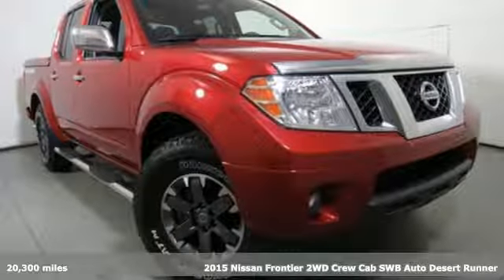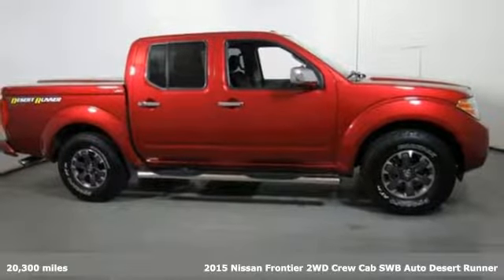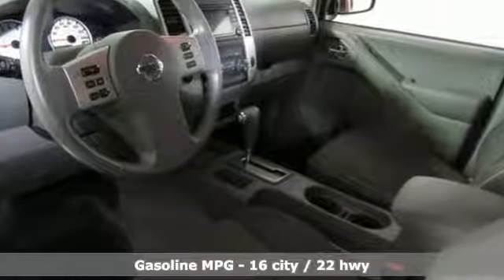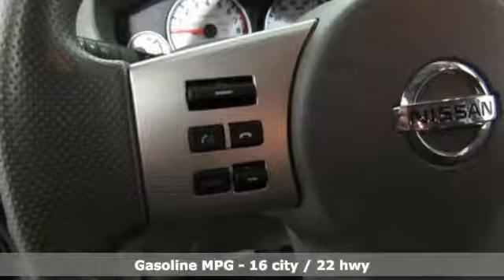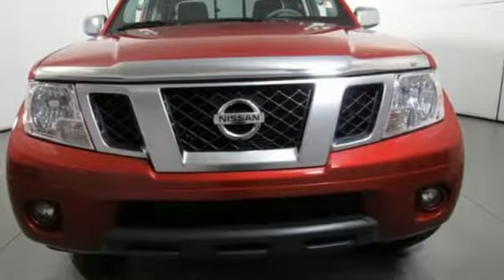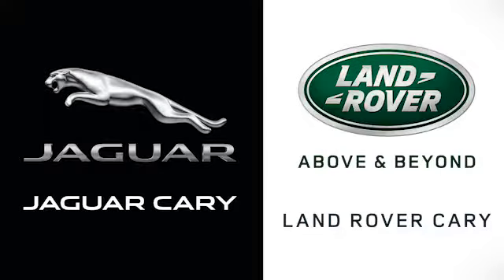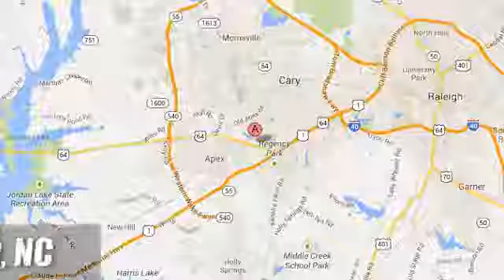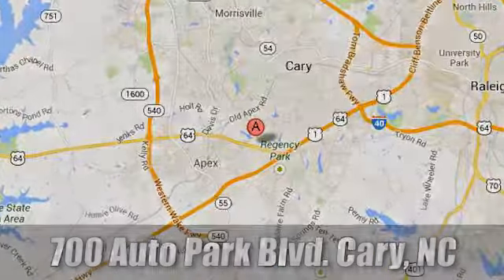Used 2015 Nissan Frontier Raleigh NC Cary, NC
Year: 2015
Make: Nissan
Model: Frontier
Trim: 2WD Crew Cab SWB Auto Desert Runner
Engine: 4.0L V6 Cylinder Engine
Transmission: AUTOMATIC
Color: LAVA RED
Interior: Steel
Mileage: 20300
Stock #: J905420A2
VIN: 1N6AD0ER9FN721653
REDUCED FROM $21,805!, EPA 22 MPG Hwy/16 MPG City! CARFAX 1-Owner, LOW MILES - 20,300! CD Player, Smart Device Integration, Brake Actuated Limited Slip Differential, Bluetooth, Aluminum Wheels, Satellite Radio, iPod/MP3 Input READ MORE! KEY FEATURES INCLUDE: Satellite Radio, iPod/MP3 Input, Bluetooth, CD Player, Aluminum Wheels, Smart Device Integration, Brake Actuated Limited Slip Differential MP3 Player, Keyless Entry, Privacy Glass, Steering Wheel Controls, Child Safety Locks. Nissan Desert Runner with LAVA RED exterior and Steel interior features a V6 Cylinder Engine with 261 HP at 5600 RPM*. EXPERTS ARE SAYING: KBB.com explains The 2015 Nissan Frontier offers serious off-road credentials in a tough and rugged package, all at a price that's considerably less than a full-size truck.. Great Gas Mileage: 22 MPG Hwy. AFFORDABILITY: Was $21,805. MORE ABOUT US: At Jaguar Land Rover Cary, you can count on receiving the same impeccable service that hundreds of families have experienced at our dealership. Since 1969, the Leith automotive family has been committed to honesty and integrity in everything we do. At Jaguar Land Rover Cary, you'll find courteous, professional staff who are helpful and truly attentive to your needs. We're committed to always offer you the best possible selection and prices and service that's second-to-none. Horsepower calculations based on trim engine configuration. Fuel economy calculations based on original manufacturer data for trim engine configuration. Please confirm the accuracy of the included equipment by calling us prior to purchase.

Address:
700 Auto Park Blvd.